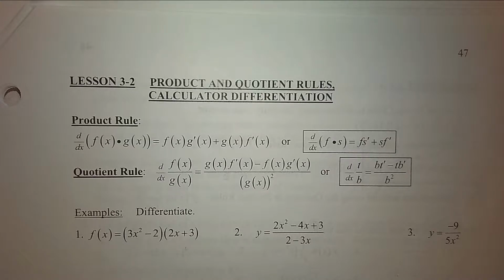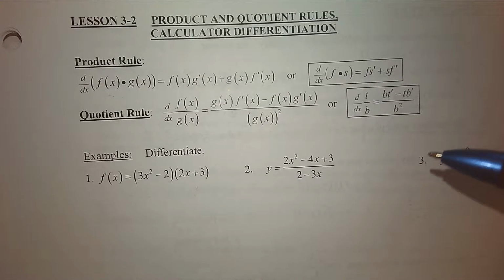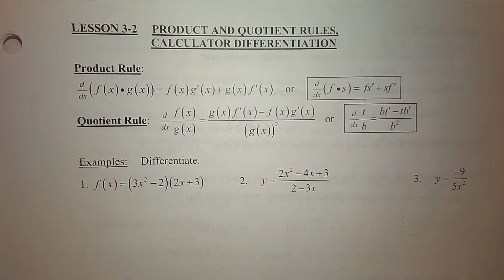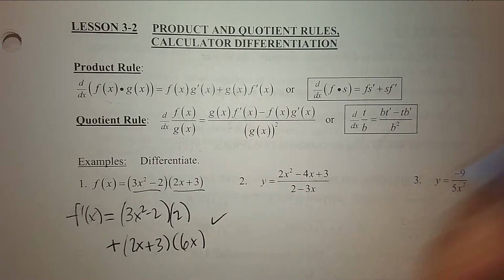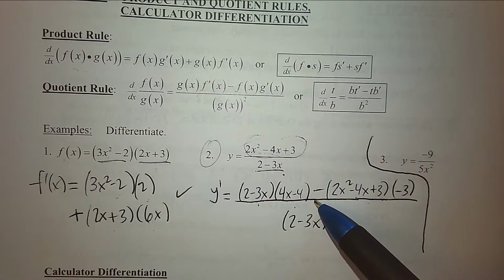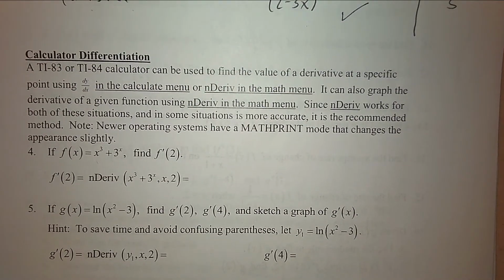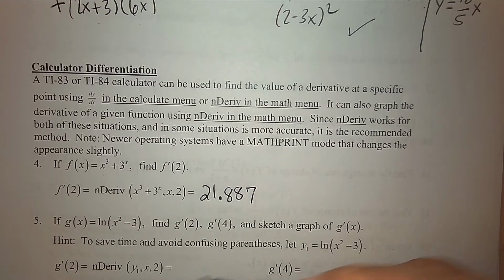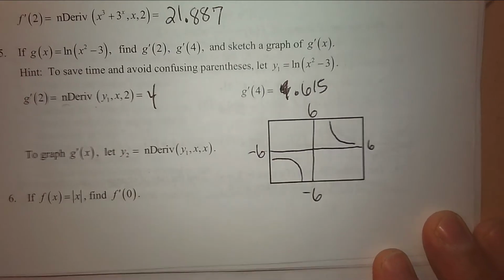3-2 Lesson on the product and quotient rules